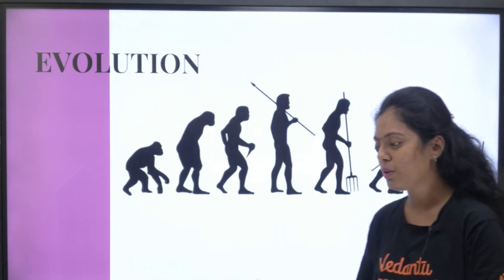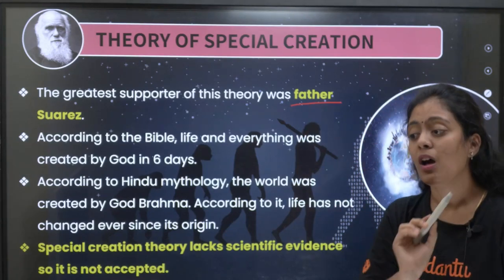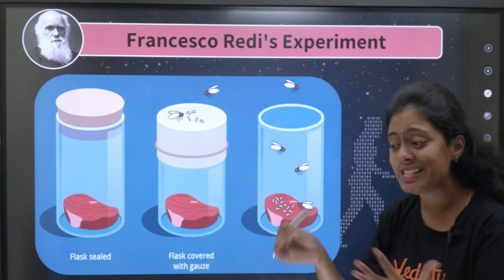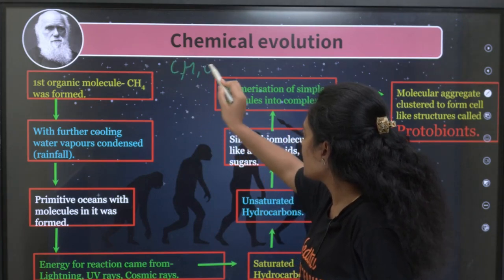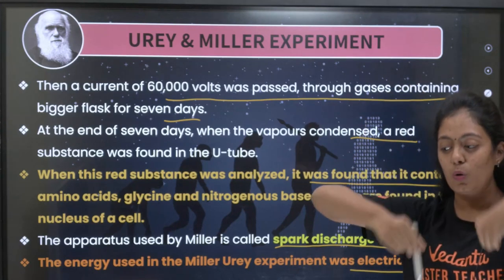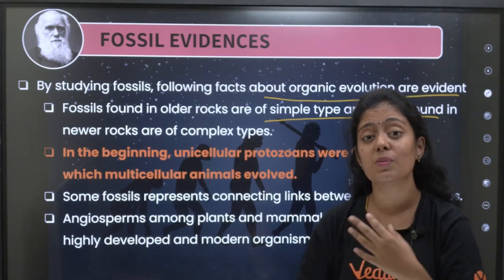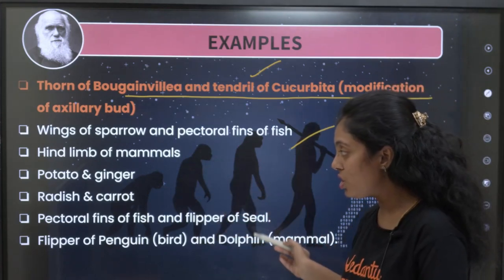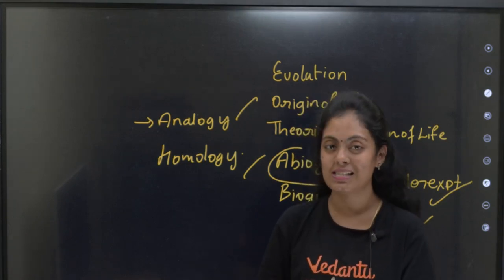Theories of Origin of Life & Evidence for Evolution | Class 12 Biology | CBSE 2024 | Nivetha Ma'am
𝐌𝐞𝐞𝐭 𝐒𝐡𝐢𝐦𝐨𝐧 𝐒𝐢𝐫 𝐈𝐧 𝐘𝐨𝐮𝐫 𝐂𝐢𝐭𝐲

Dive deep into the captivating world of biology with Nivetha Ma'am! 🌱 Join us in this enriching Class 12 Biology session where we explore the Theories of Origin of Life and unravel compelling Evidence for Evolution. 🌍

🧪 Topics Covered:
1️⃣ Theories of Origin of Life: From abiogenesis to panspermia, dissect the fascinating hypotheses surrounding the genesis of life on Earth.
2️⃣ Evidence for Evolution: Embark on a journey through the layers of time, studying fossils, comparative anatomy, molecular biology, and more to unravel the undeniable proof supporting the theory of evolution.

🔗𝐃𝐨𝐰𝐧𝐥𝐨𝐚𝐝 𝐂𝐥𝐚𝐬𝐬 𝟏𝟎 [ WEEK 1 ] 𝐍𝐨𝐭𝐞𝐬 𝐟𝐫𝐨𝐦 𝐡𝐞𝐫𝐞👉:
🔗𝐃𝐨𝐰𝐧𝐥𝐨𝐚𝐝 𝐂𝐥𝐚𝐬𝐬 𝟏𝟎 [ WEEK 2 ] 𝐍𝐨𝐭𝐞𝐬 𝐟𝐫𝐨𝐦 𝐡𝐞𝐫𝐞👉:
🔗𝐃𝐨𝐰𝐧𝐥𝐨𝐚𝐝 𝐂𝐥𝐚𝐬𝐬 𝟏𝟎 𝐂𝐡𝐚𝐩𝐭𝐞𝐫-𝐰𝐢𝐬𝐞 𝐏𝐘𝐐'𝐬👉 :

➡️𝐏𝐥𝐞𝐚𝐬𝐞 𝐅𝐢𝐥𝐥 𝐓𝐡𝐞 𝐅𝐨𝐫𝐦 𝐢𝐟 𝐲𝐨𝐮 𝐚𝐫𝐞 𝐢𝐧𝐭𝐞𝐫𝐞𝐬𝐭𝐞𝐝 𝐭𝐨 𝐌𝐞𝐞𝐭 𝐨𝐮𝐫 𝐕𝐚𝐚𝐭𝐡𝐢

Meet your favourite teacher, Shimon Joseph Sir, an IT Madras graduate and a KVPY Scholar (JEE Main Tamil Nadu State Rank 5).